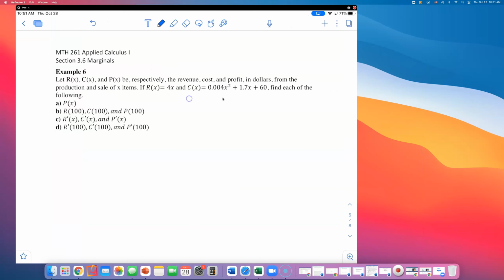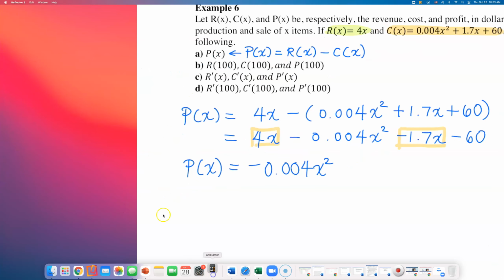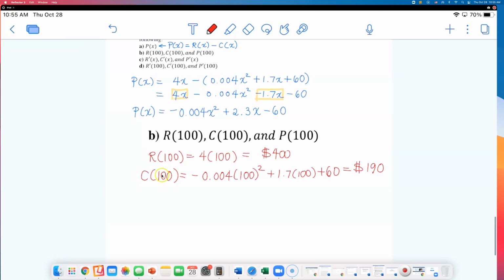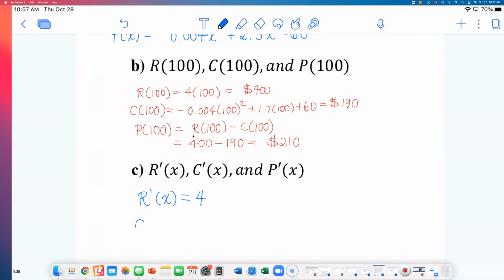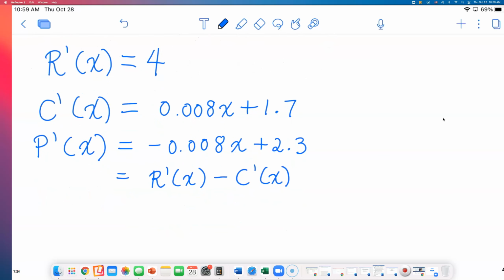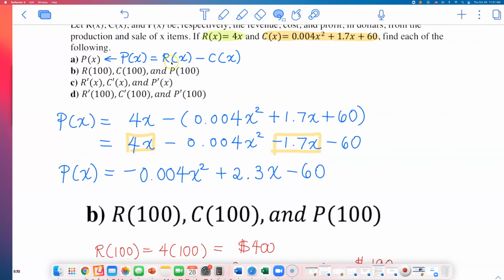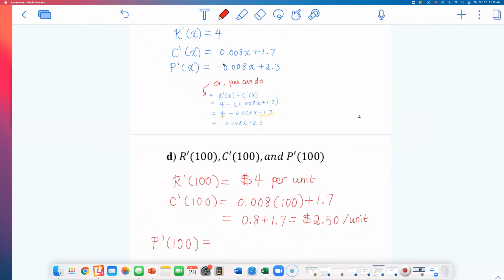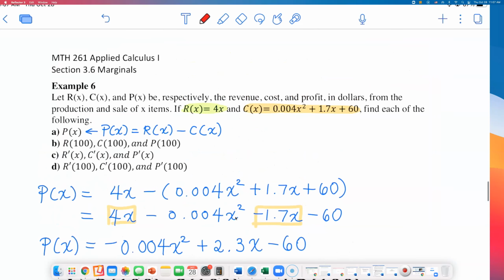MTH 261 Section 3.6 Marginals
Let R(x), C(x), and P(x), respectively, the revenue, cost, and profit, in dollars, from the production and sale of x items.